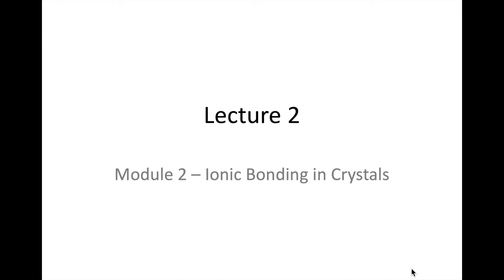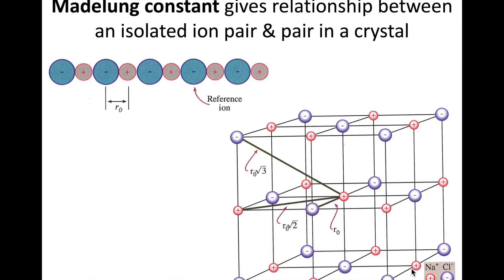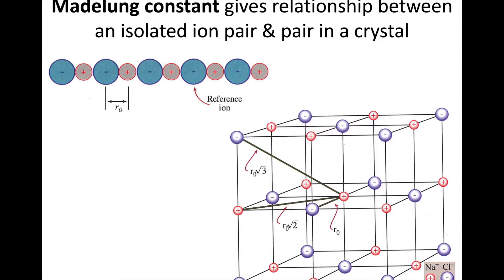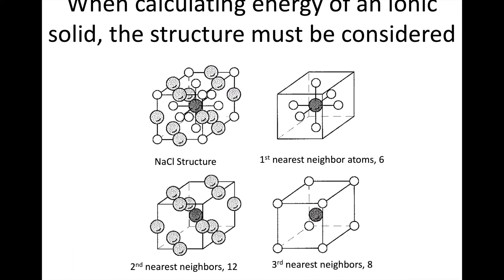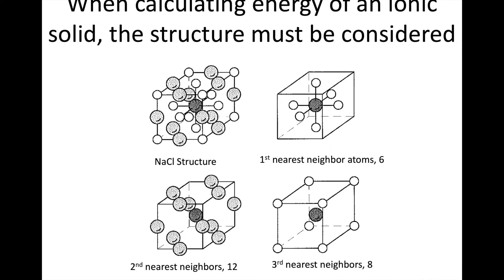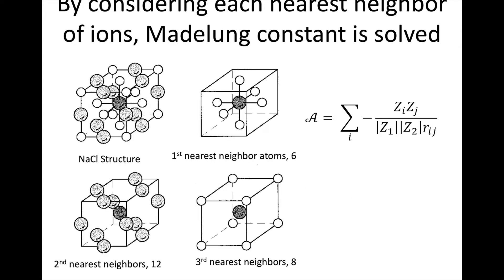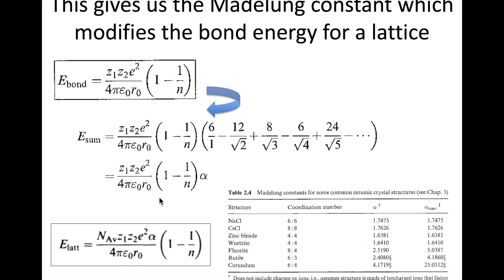MSE 403 S21 Lecture 2 - Module 2 - Ionic Bonding in Crystals